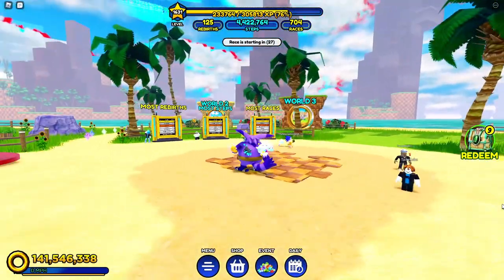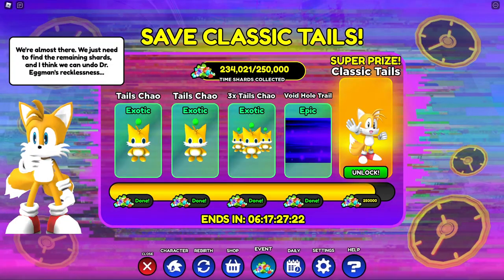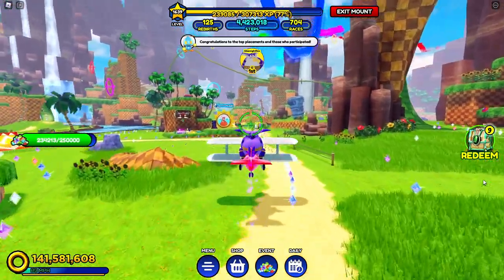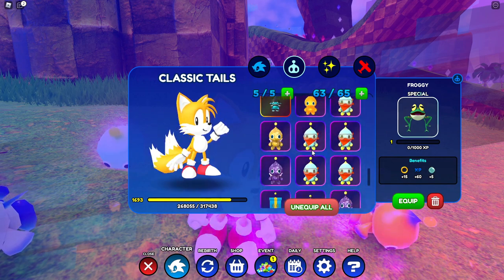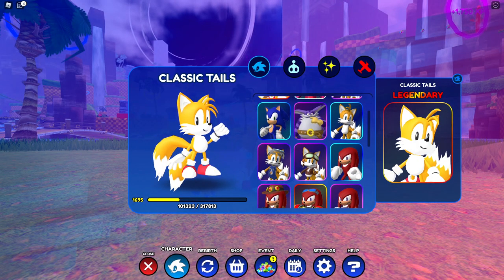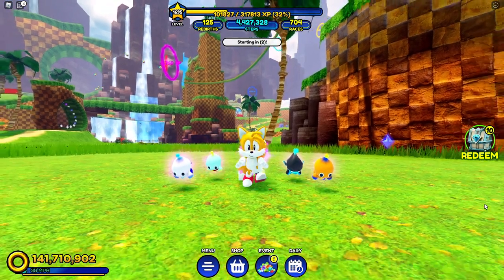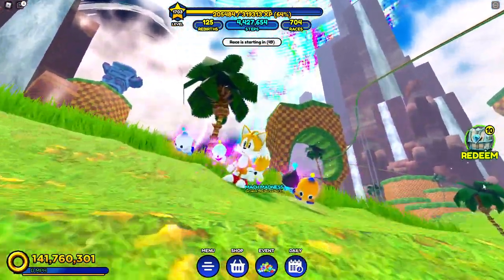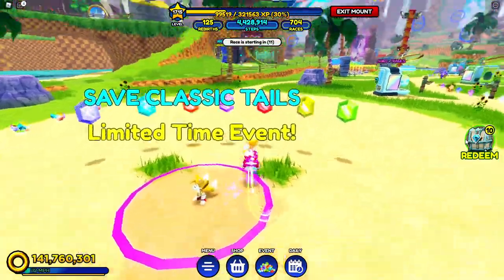*NEW* FASTEST WAY TO UNLOCK CLASSIC TAILS IN SONIC SPEED SIMULATOR!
FASTEST way to unlock NEW Classic Tails Skin in Sonic Speed Simulator!

THUMBNAIL RENDER CREDITS: OFFICIAL GAME ART

▼ SOCIAL MEDIA! ▼